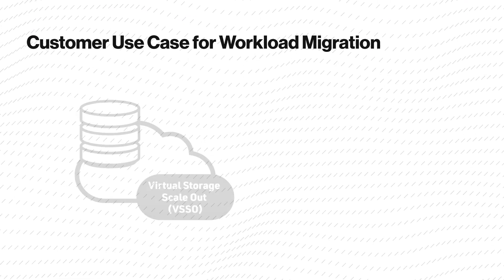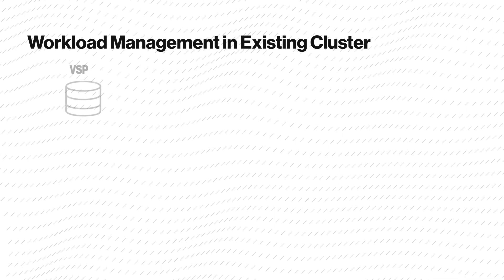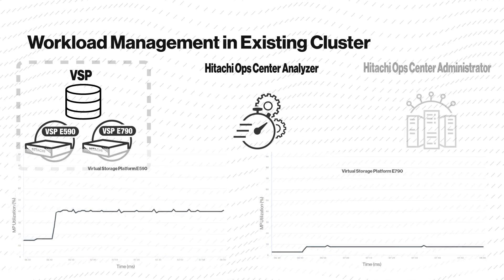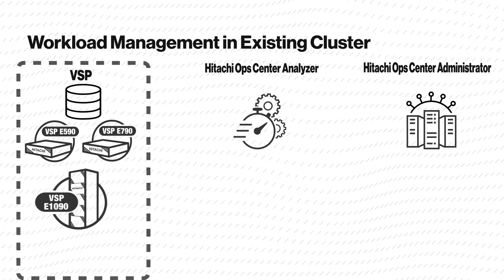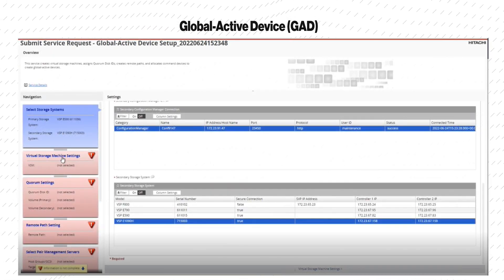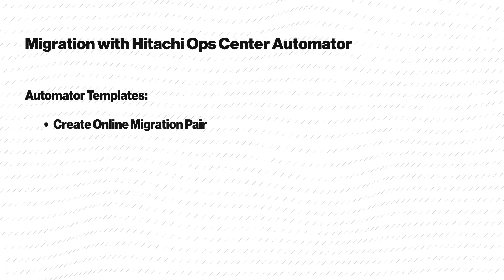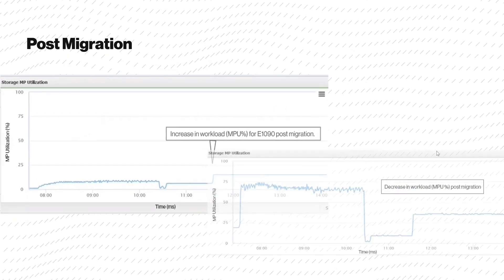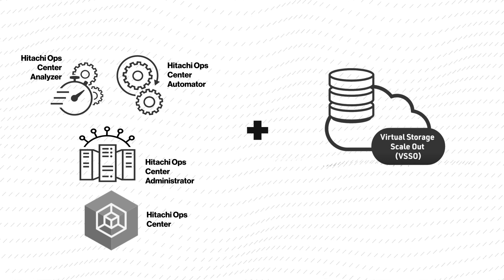Workload Management with Virtual Storage Scale Out using Hitachi Ops Center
In this video, we use a real-life example to show how Virtual Storage Scale Out (VSSO) supports workload balancing and migration. Using Hitachi Ops Center along with VSSO provides a simple way to approach workload management and migration in your storage system environment.